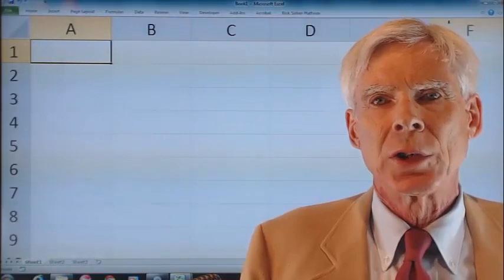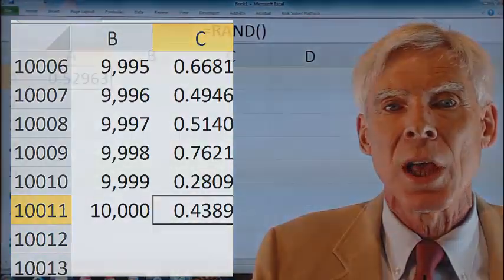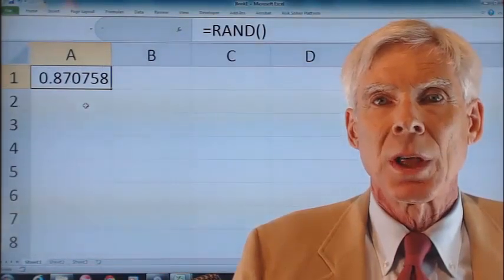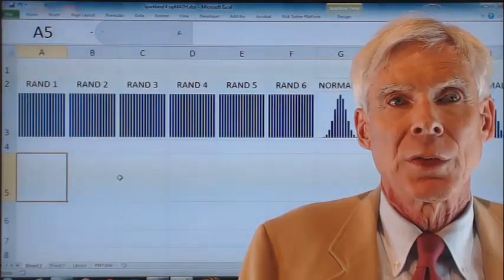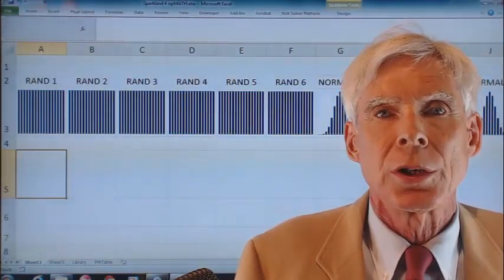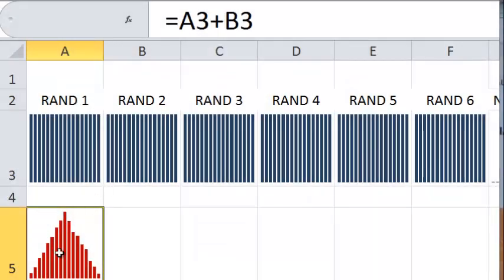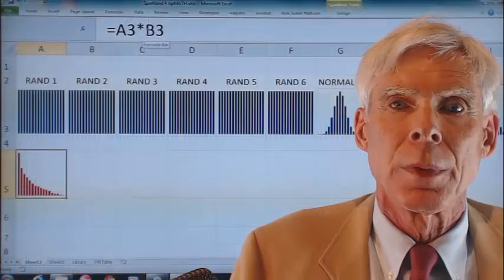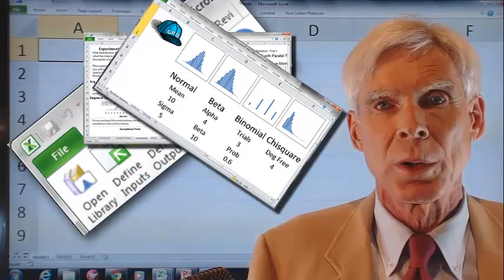SIPmath part 1 Calculating with Uncertainty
SIPs are a way to store uncertainties. SIPmath is a way to calculate with them. It can be done in native Excel without macros or add ins. It's fun, fast and free.